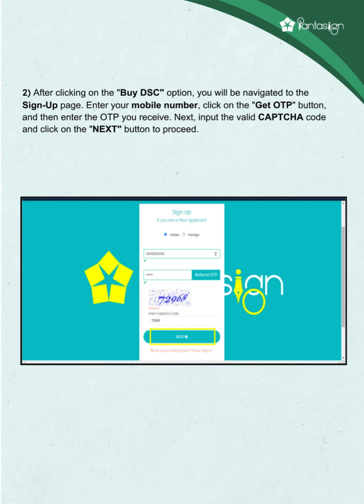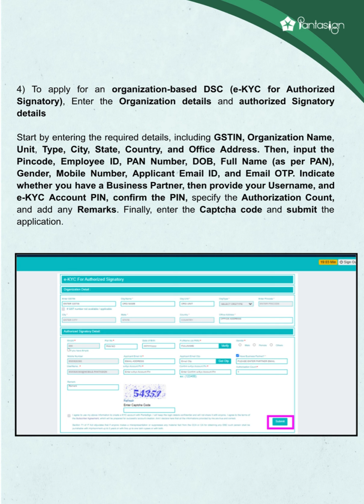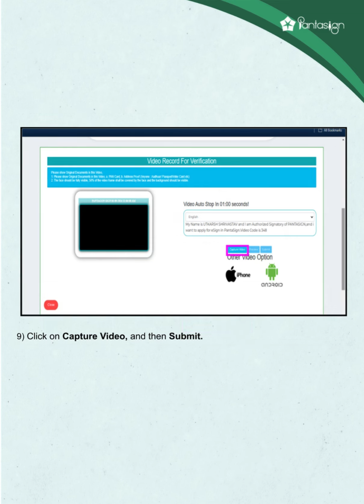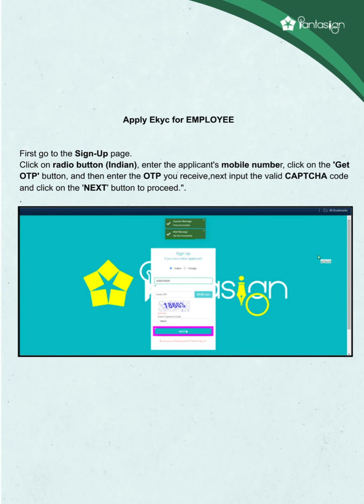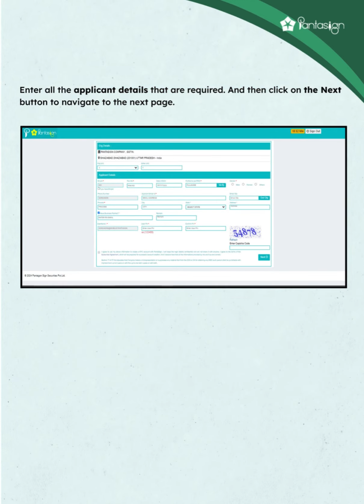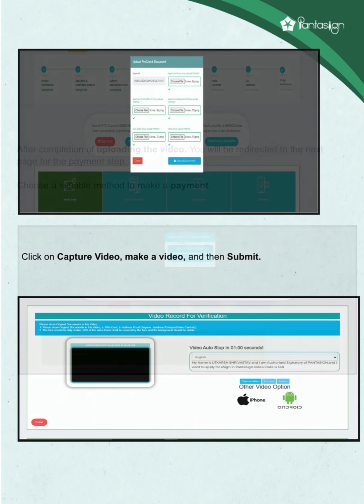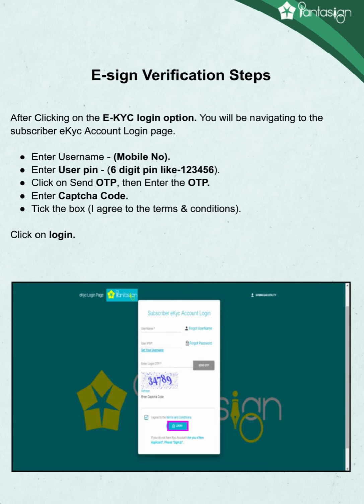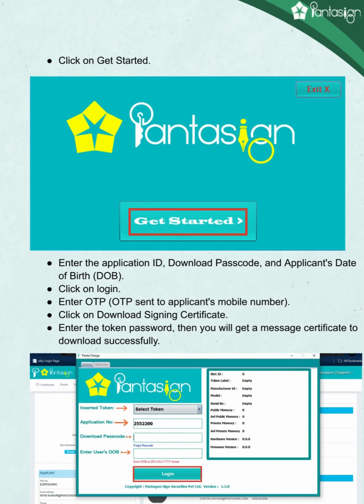How to Apply for Pantasign Organizational DSC – Part 2 | All You Need To Know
Welcome to Part 2 of our guide on applying for a Pantasign Organizational Digital Signature Certificate (DSC)! Whether you need it for secure transactions or legal compliance, we’ve got you covered with all the details and pro tips to streamline the application process. Watch now to simplify your journey to digital security for your organization!

*FULL DETAILED VIDEO*

If you haven’t watched Part 1 yet, be sure to check it out to get the complete overview. This second part will guide you through the remaining steps and provide tips to ensure a smooth application process. Make your business transactions secure and compliant with Pantasign’s trusted Organizational DSC.

We have created the playlist for the following 2024 process for applying DSC; watch out for more insights.